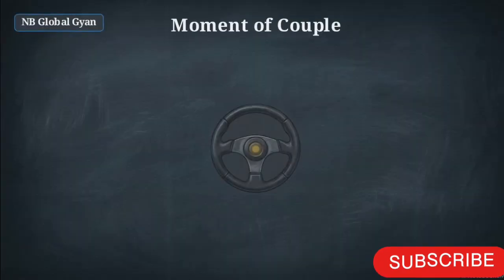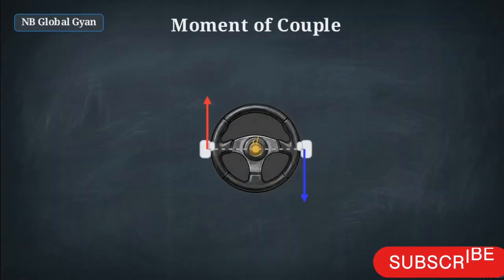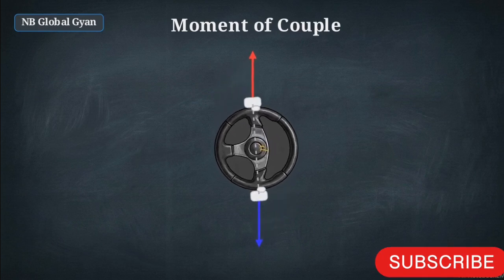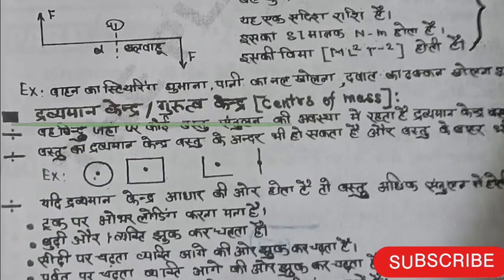Lever (उत्तोलक) | Railway ALP CBT 2 English Medium Notes by S.K. JHA | Concept + Tricks + Practice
🚆 Railway ALP CBT 2 Physics Preparation
In this video, we cover Lever (उत्तोलक) in English Medium with easy concepts, diagrams, tricks, and practice questions.
✅ What is Lever?
✅ Parts of Lever (Load, Effort, Fulcrum)
✅ Types of Lever (1st, 2nd & 3rd Class)
✅ Mechanical Advantage
✅ Daily Life Examples
✅ Railway ALP CBT 2 Important Questions
✅ Exam-Oriented Tricks
📚 Notes by: S.K. JHA
🎯 Target Exam: Railway ALP CBT 2
🎥 AI & Animation Based Learning